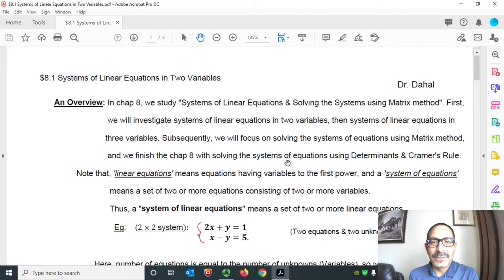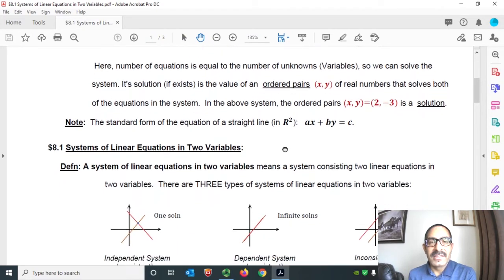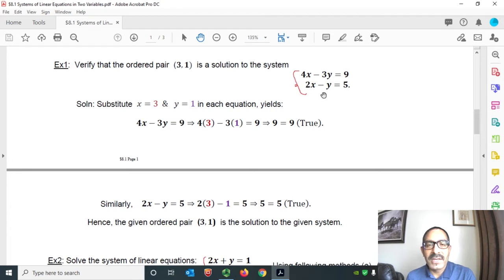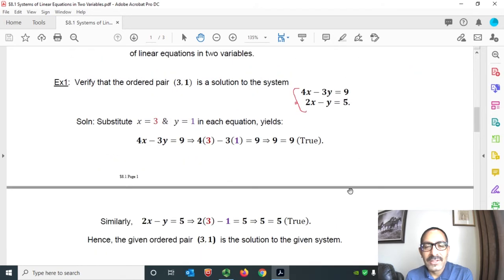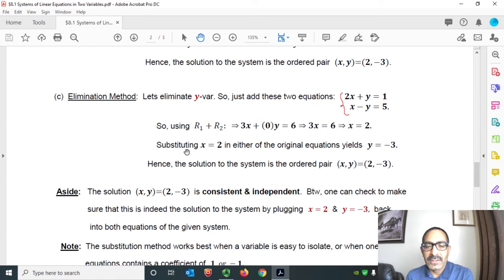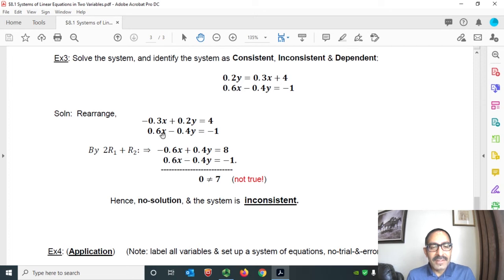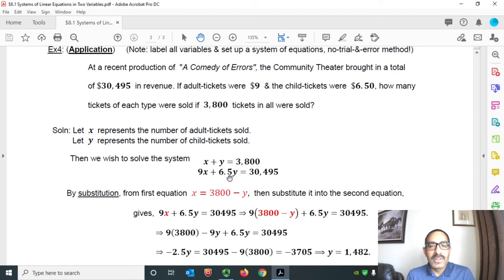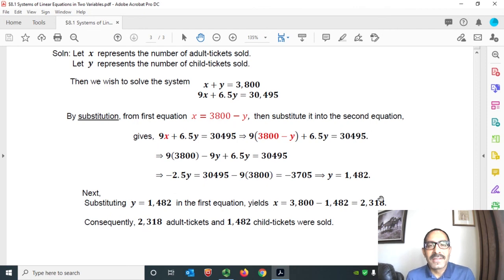$8.1 Systems of Linear Equations in Two Variables | PreCalculus Lecture – Dr. Dahal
A Detailed Lecture Note –$8.1 Systems of Linear Equations in Two Variables | Intro to  System of Linear Equations | Solving a System of Linear Equations in Two Variables (Simultaneous Equations) | Solving 2 Equations with 2 Unknowns | Three Systems of Linear Equations: Consistent, Inconsistent & Dependent | Two Methods to Solve 2×2 Systems: Graphically and Algebraically (Substitution & Elimination Methods) | Verify an Ordered Pair is a Solution to the 2×2 System | Application of 2×2 Systems of Linear Equations in Two Variables: the Ticket Problem |